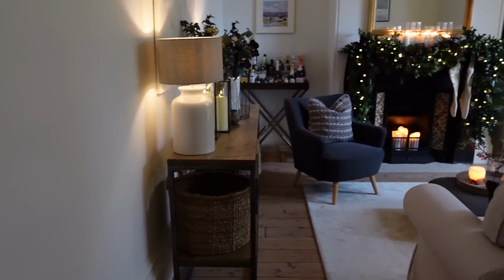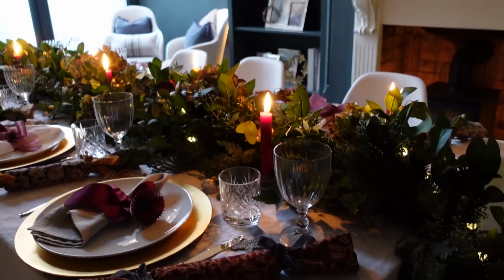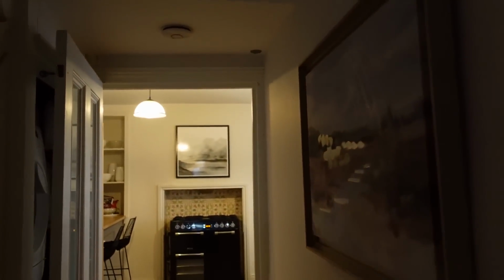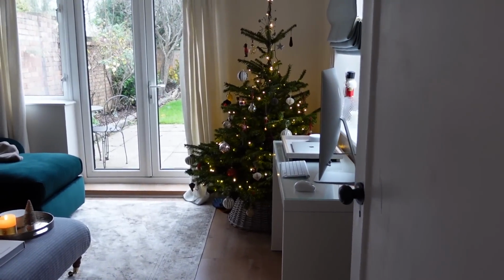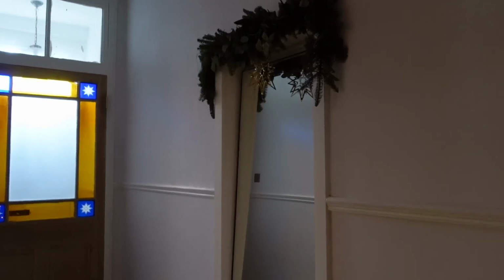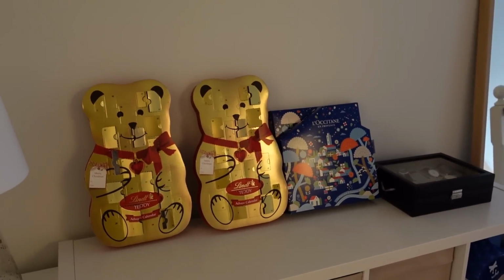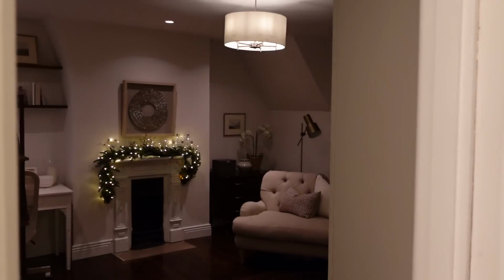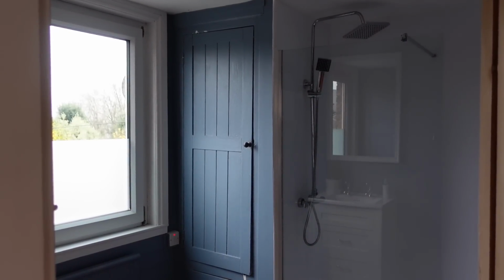ENGLISH VICTORIAN CHRISTMAS HOME TOUR 2021 | Laura Melhuish-Sprague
Our Christmas home tour 2021 is here! Wow, I can't believe we are so close to a New Year. 2022 is going to be a very special one though.

Thank you so much for your support this year, it means so much! I really hope you have the best Christmas and New Year

FEATURED PRODUCTS